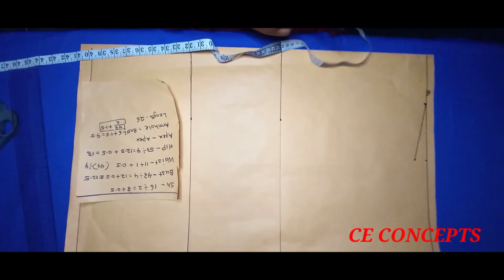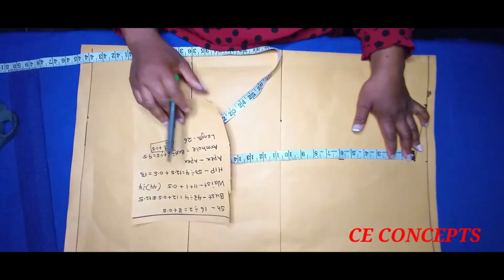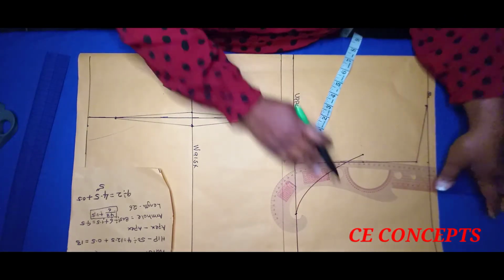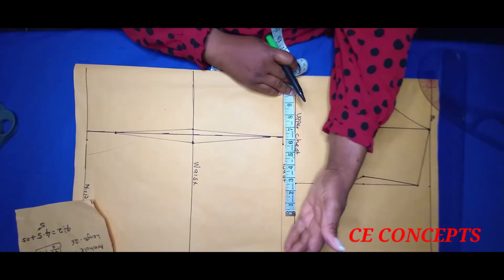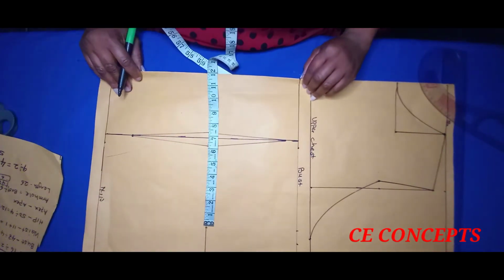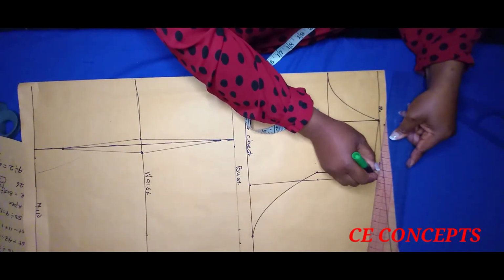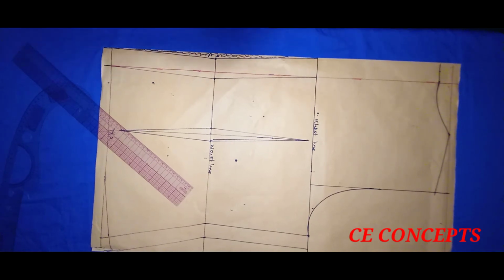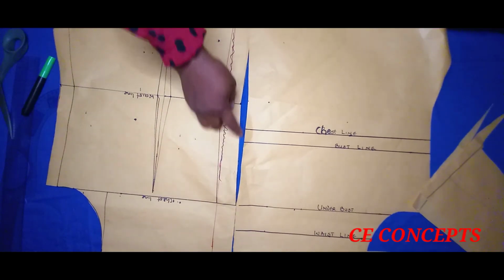HOW TO DRAFT A BASIC BODICE BLOCK PATTERN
This tutorial will enable you to know how to draft a basic bodice block pattern in the most simplest way in less than twenty minutes. The tutorial also explains how to draft curvy plus size pattern to suit variable sizes.